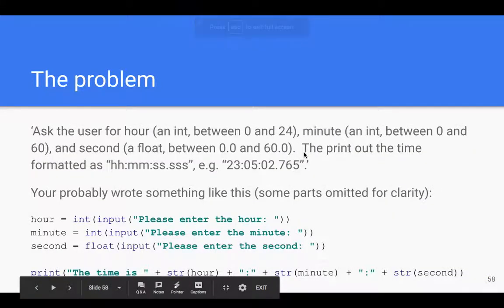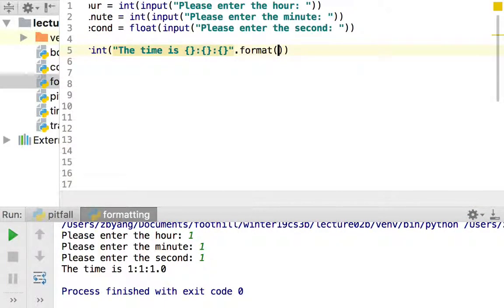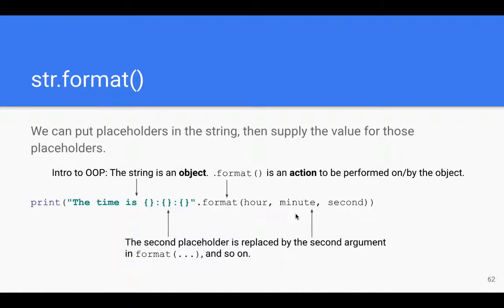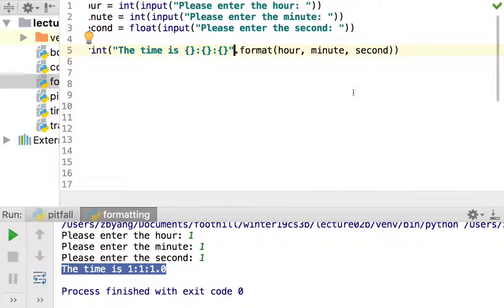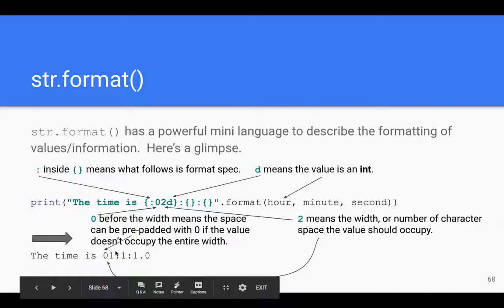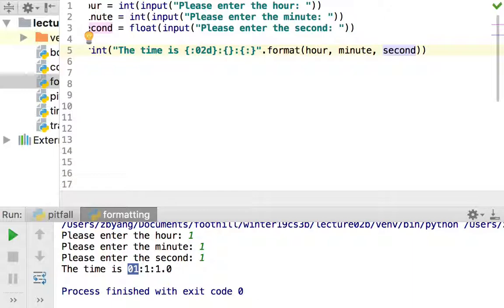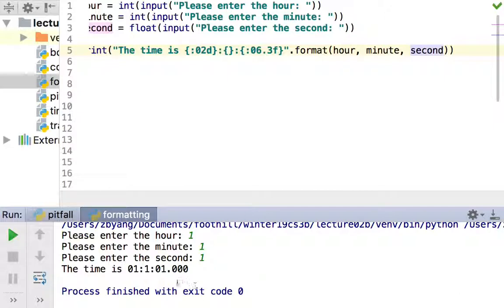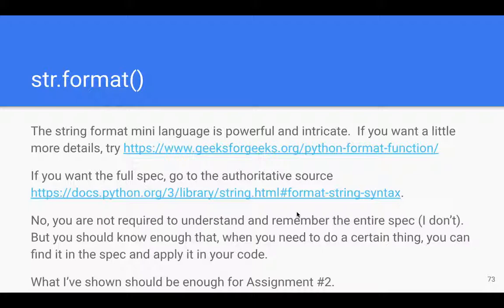CS3A, Week 3, Python string formatting